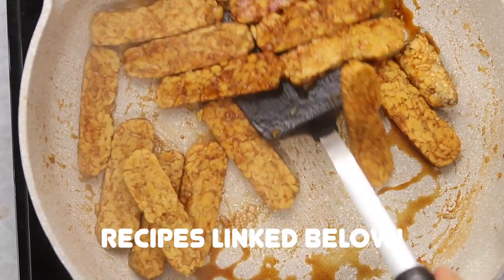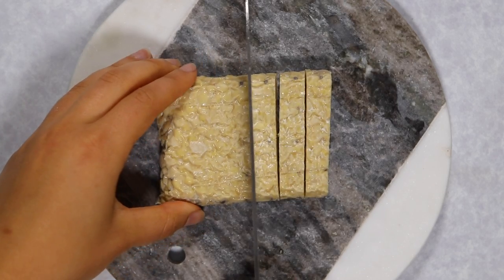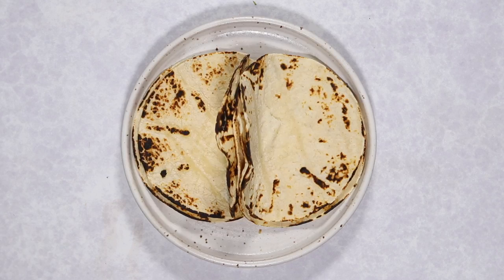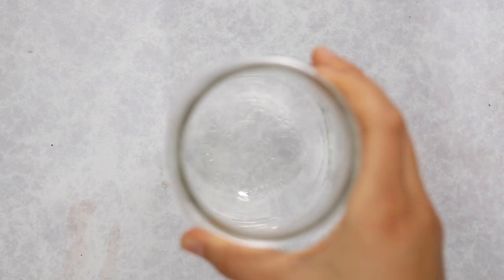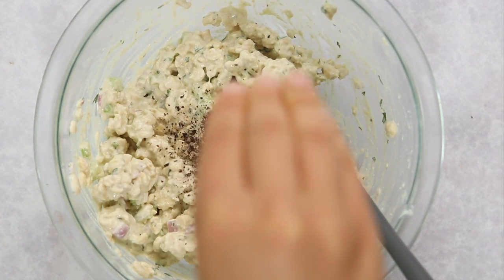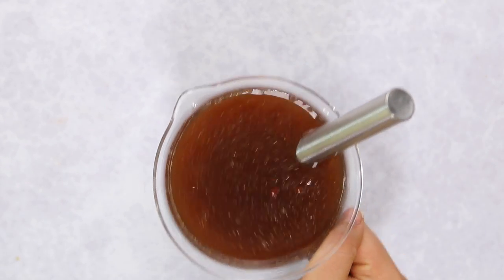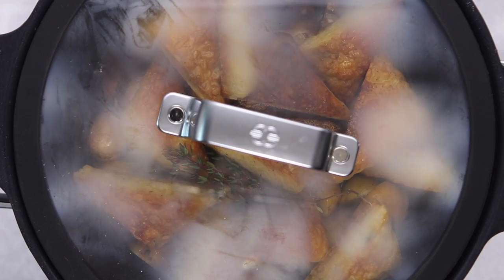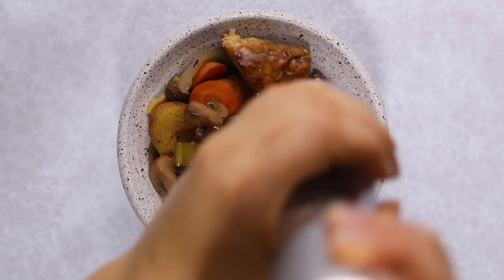Easy + Yummy Tempeh Recipes (Vegan)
Today I'm sharing 3 easy, yummy, unconventional, and totally vegan ways to prepare tempeh! Full recipes for this Sticky BBQ Tempeh, Tempeh Tuna Salad, and Slow Cooker Tempeh Pot Roast are linked below :)